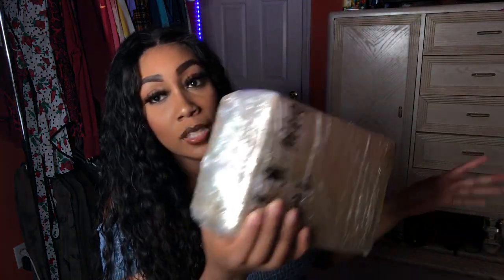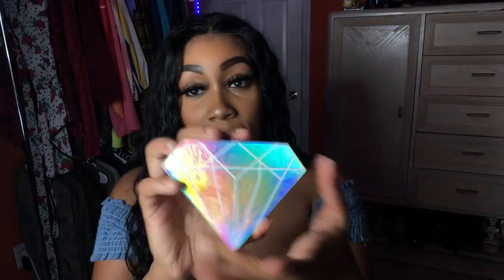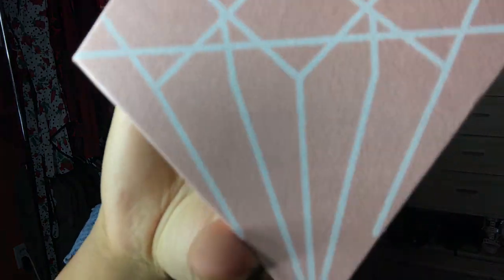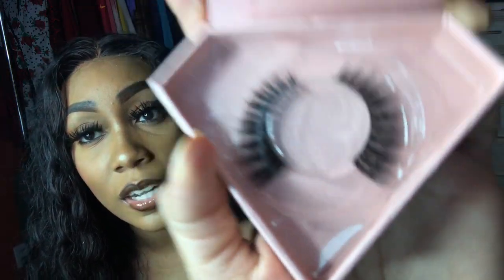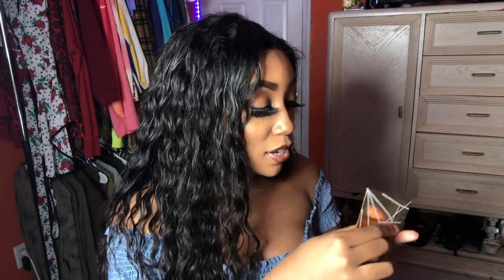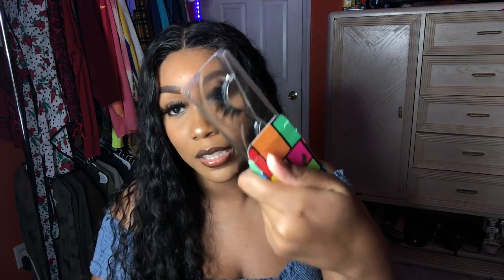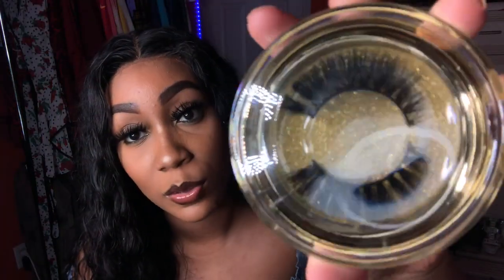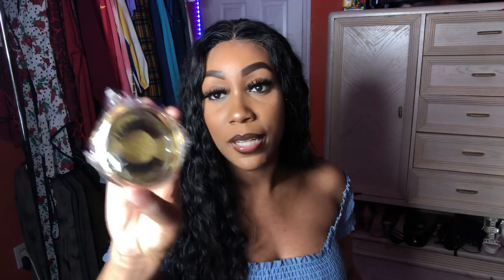STARTING A LASH COMPANY? ALIEXPRESS MINK LASH VENDOR HAUL CUSTOM PACKAGING ft CROWN LASHES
Hey guys! So, an Aliexpress Lash vendor who does wholesale, custom packing reached out to me about reviewing their lashes and packaging! I am giving you all a name of a REAL LASH VENDOR FOR FREEEEEEEE FREE 99 guys! If you are looking to start a lash company, this is a possible vendor to look in to if not for lashes, at least for packaging.

Link to my lights: